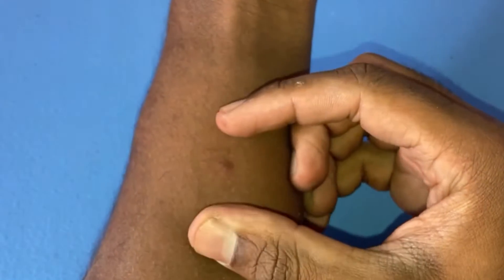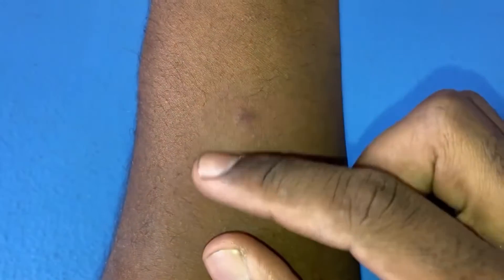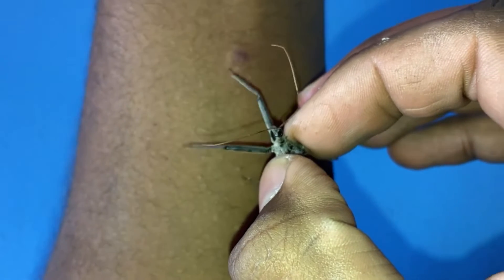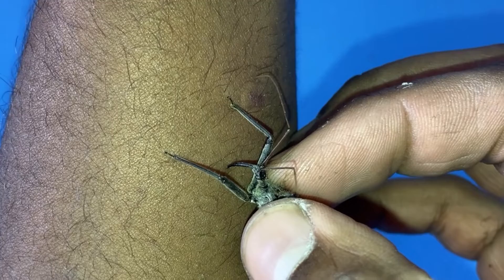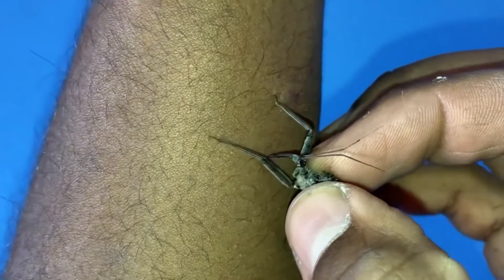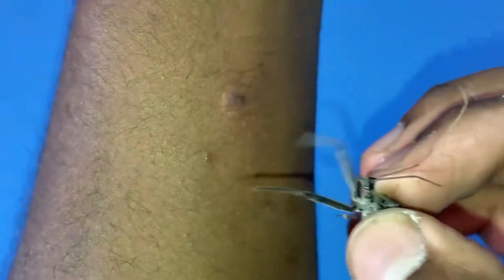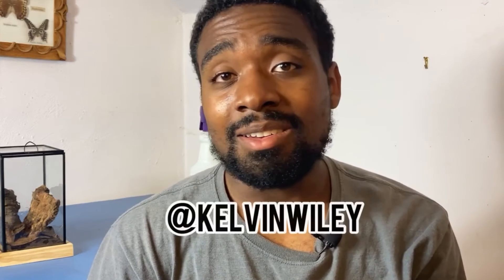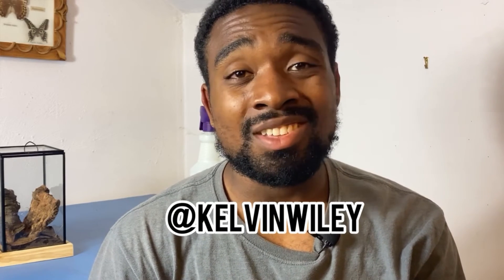Getting Bit By A Wheel Bug!!! Part 2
(Arilus cristatus), commonly referred to as the Wheel Bug, is said to possess an excruciating venomous bite. I put that claim to test the in this video to see if this insect really lives up to its hype! Here’s the link to Part 1 if you haven’t seen it yet!

Handling venomous arthropods can be extremely dangerous and can result in serious injury or death. If you are interested in learning more about venomous arthropods and their safe handling, please consult with an expert.